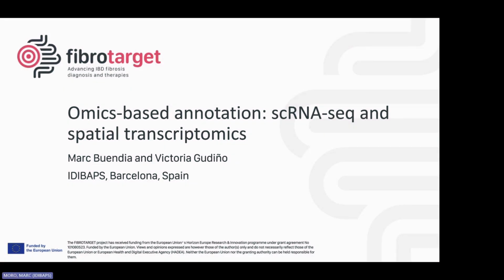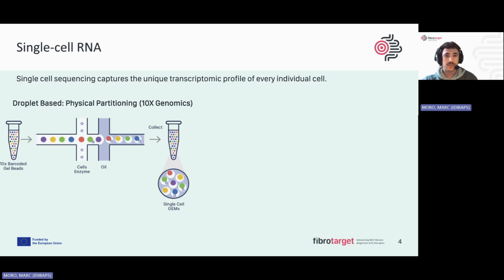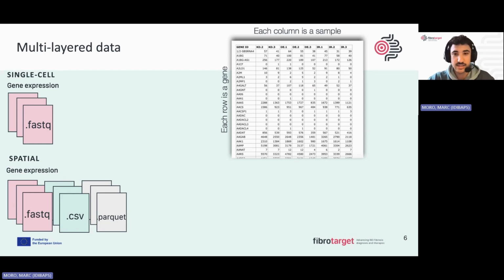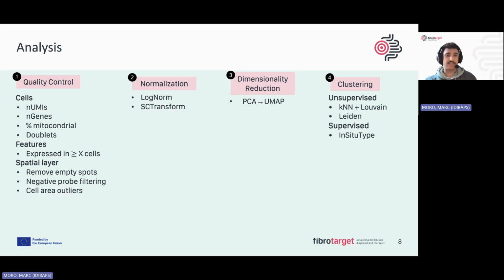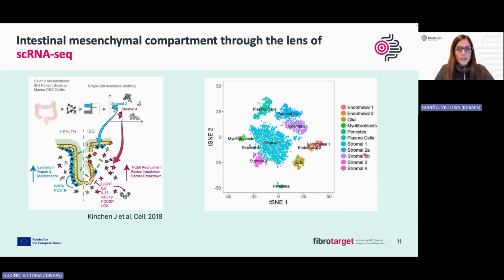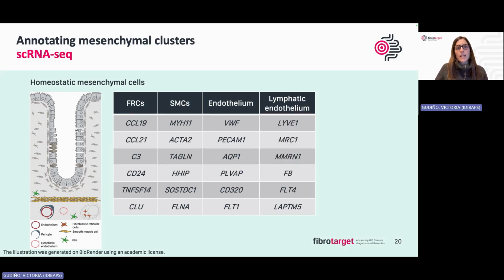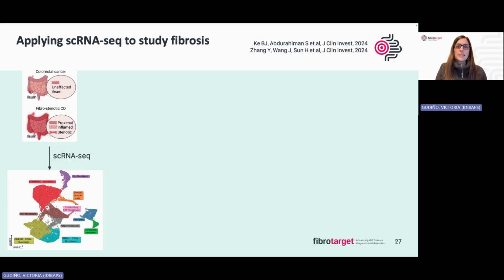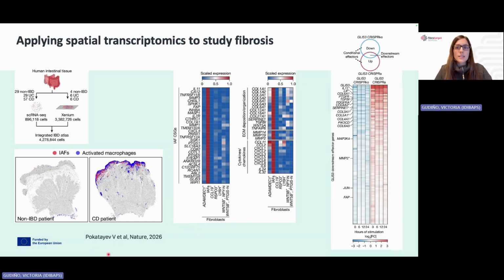FIBROTARGET Training Academy: Omics-based annotation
This session provides a comprehensive overview of high-resolution transcriptomics in the context of gut fibrosis. We will explore the fundamental differences between Single-cell RNA sequencing and Spatial Transcriptomics, moving from data acquisition to the computational strategies used to interpret complex datasets. The presentation outlines the standard analysis pipeline—from processing raw data to identifying cell clusters—and demonstrates how these tools are applied to annotate mesenchymal cell dynamics in health, inflammation, and stenosis.